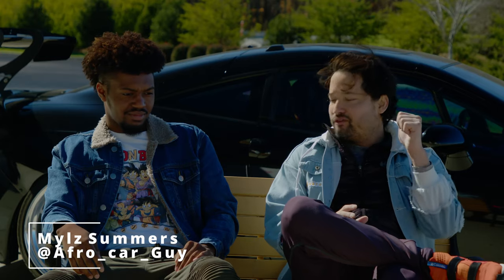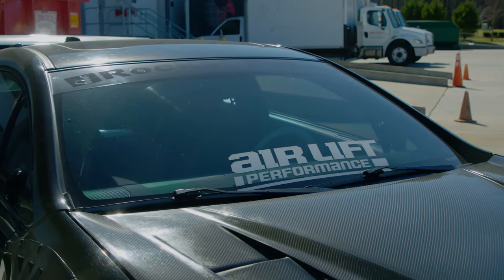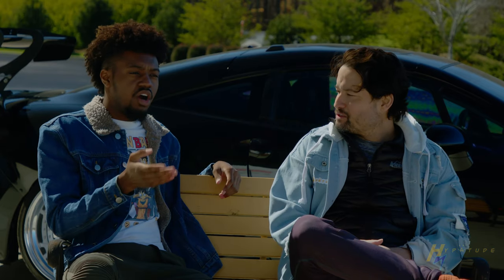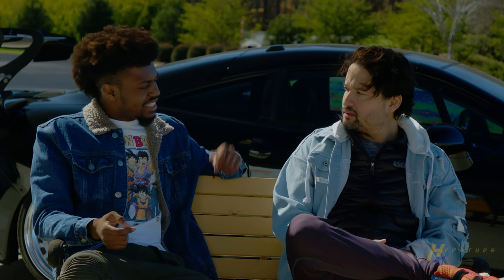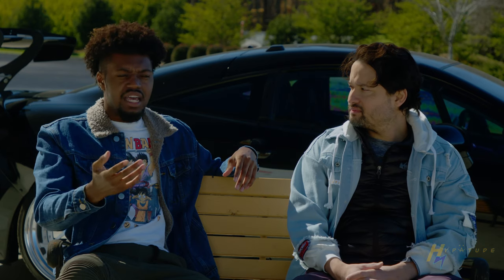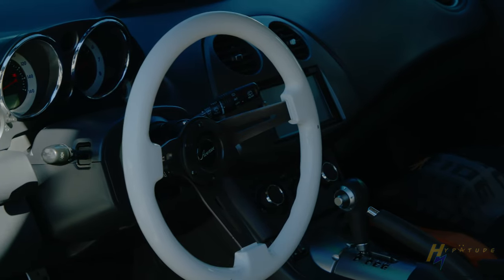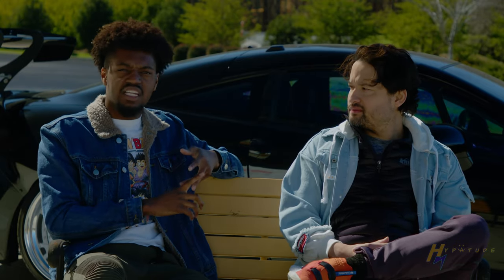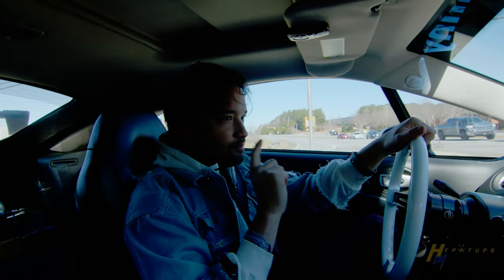Tuner Time Episode 10: 4TH Gen Mitsubishi Eclipse Review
In this video Mylz talks about his Mitsubishi Eclipse rocking a wide rocket bunny kit.

We also have a new film coming soon. So be on the look out for our new tuner film coming out called "FOUR AMIGOS". Here's the trailer

Must live in the North Atlanta Georgia area or be willing to travel there.

Follow Mylz on Instagram @Afro_Car_Guy

Instrumental by Karl Casey @White Bat Audio

If you like stupid dumb comedy check out our low budget comedy movie "Rex Park - Curse of the Golden Buddha"